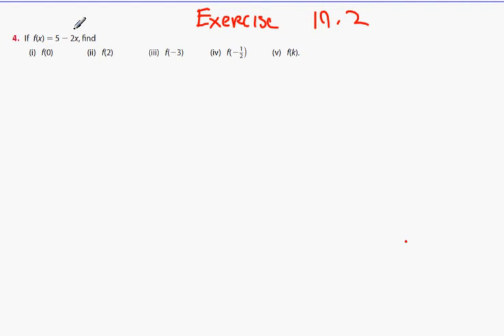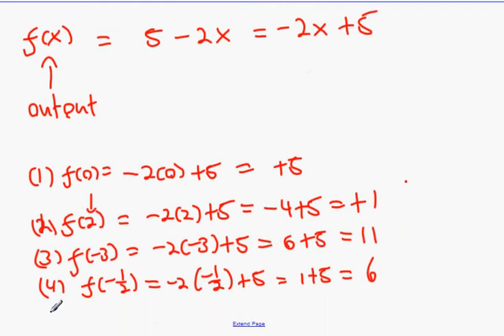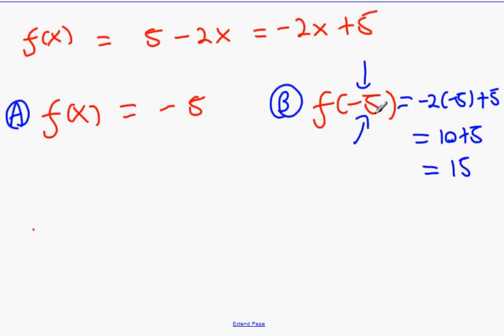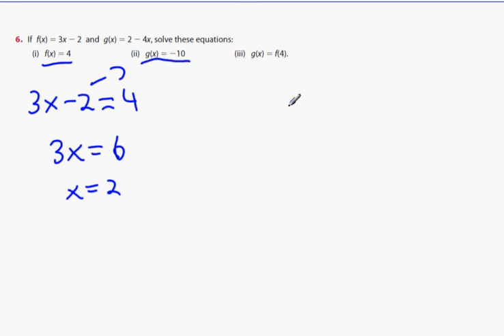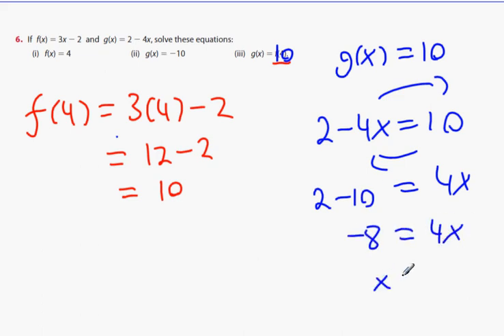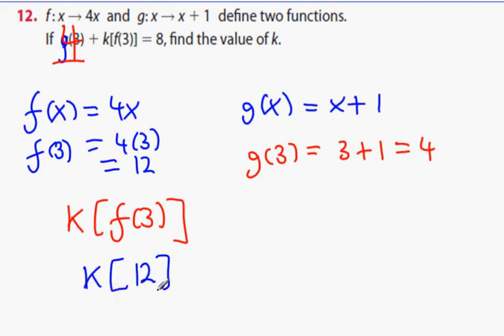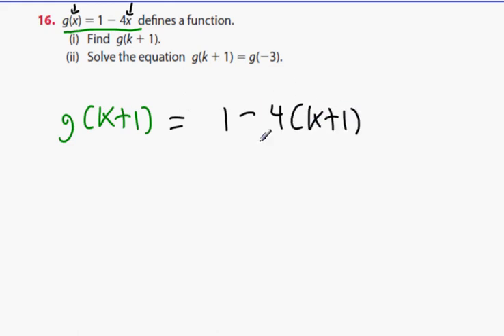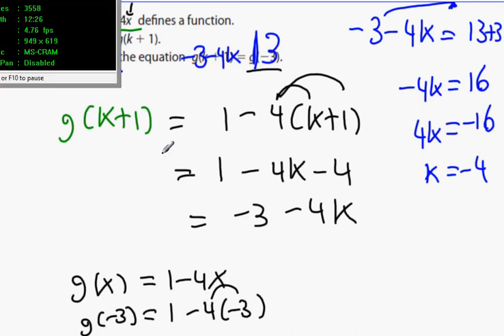3rd exercise 19 3 q4q6q12q16